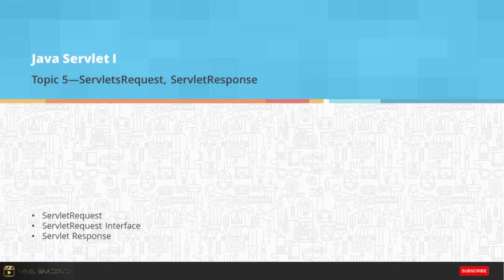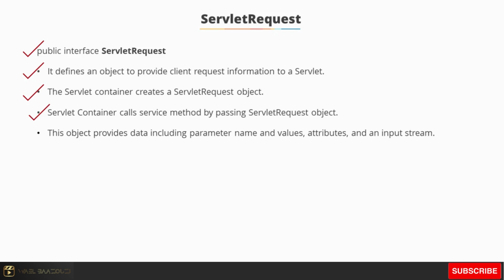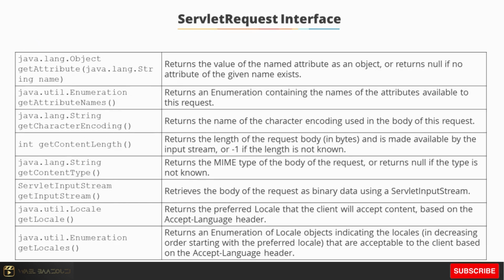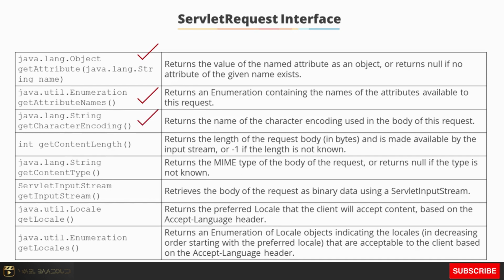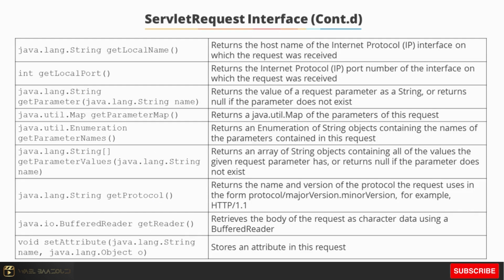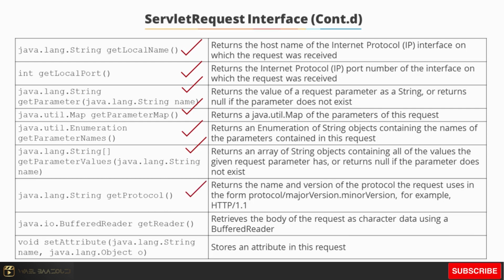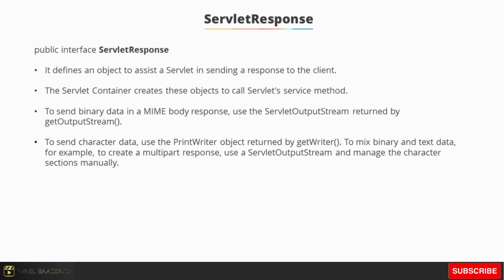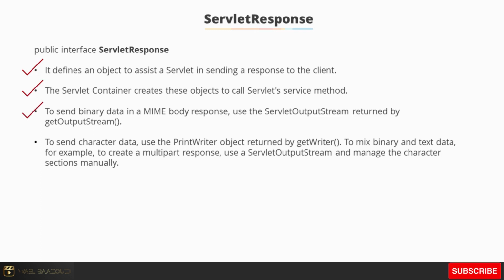2.4 ServletRequest, ServletResponse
This advanced Java Training is designed to guide you through the concepts of Java from introductory techniques to advanced programming skills. This Java course will also provide you with the knowledge of Core Java 8, operators, arrays, loops, methods, and constructors while giving you hands-on experience in JDBC and JUnit framework.